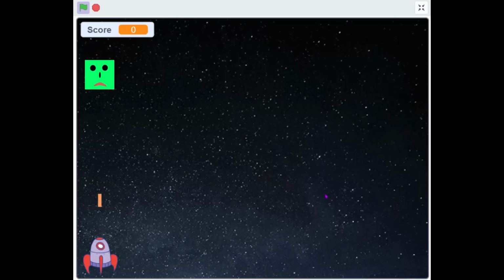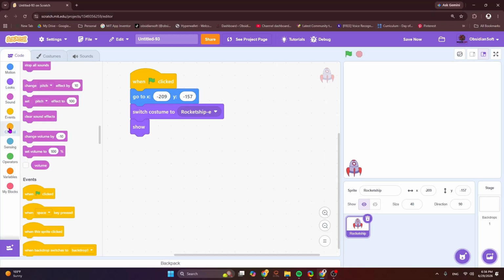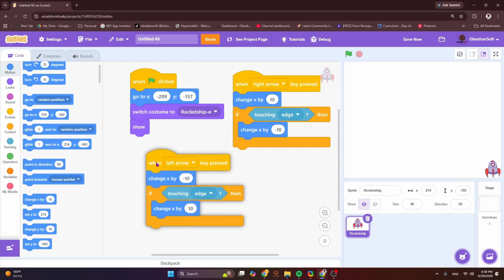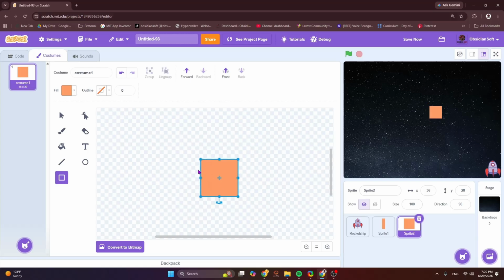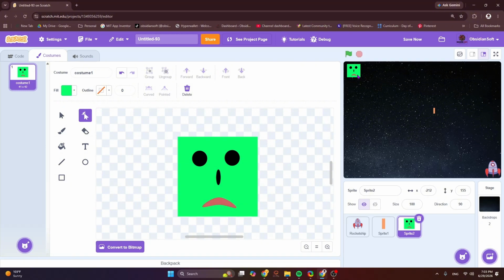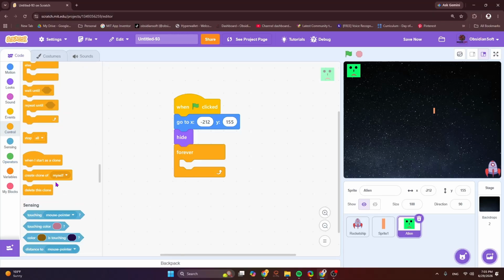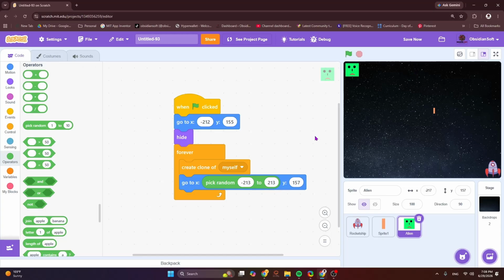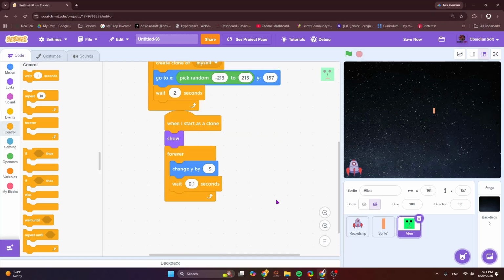How to Make Space Invaders in Scratch — Part 1: Rocket Ship, Aliens & Clones (Beginner Tutorial)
Learn how to build a Space Invaders game in Scratch from scratch (pun intended)! 🚀👾

In Part 1 of this 2-part series, we lay the foundation for our game by:
✅ Creating and coding our rocket ship sprite with left/right arrow key movement
✅ Drawing our own bullet sprite
✅ Drawing our own alien sprite
✅ Learning how Scratch Clones work
✅ Making alien clones spawn and fall from the top of the screen

This is a perfect tutorial for beginners who want to understand Scratch clones, sprite movement, and the basics of building a shooter-style game.

If you're following along, drop a comment with how your alien clones turned out!

⏱️ Timestamps:
0:00 Intro & Demo
00:28 Create Scratch 3.0 Project
00:44 Rocket Ship - Coding left/right movement
04:15 Drawing the bullet sprite
05:20 Changing Backdrop in Scratch 3.0
05:39  Drawing the alien sprite
08:00  Understanding Clones in Scratch
09:35 Alien Clones - Falling from the Sky Movement